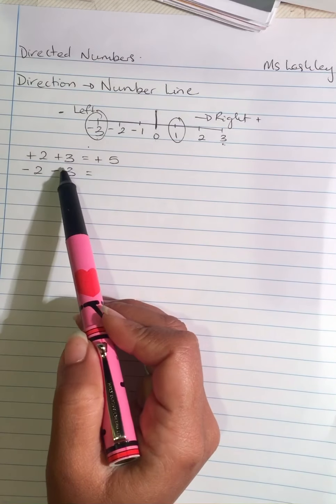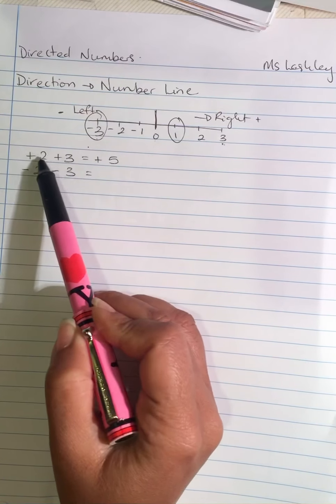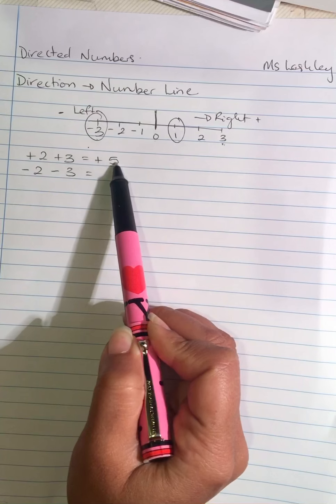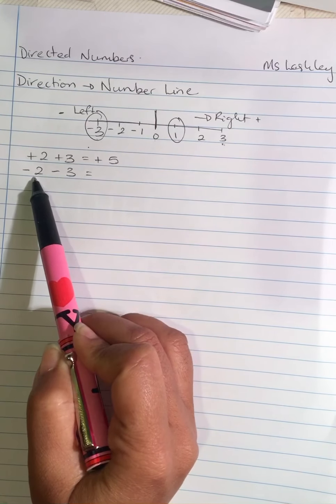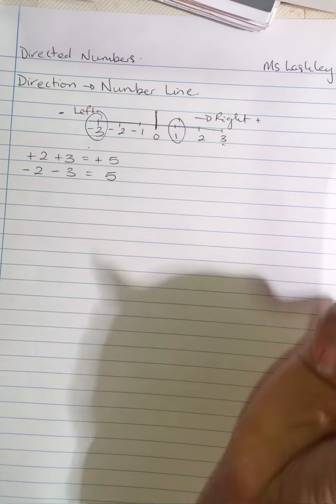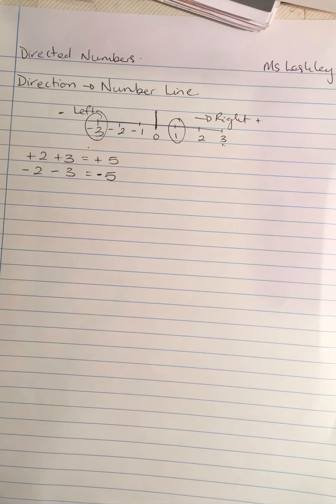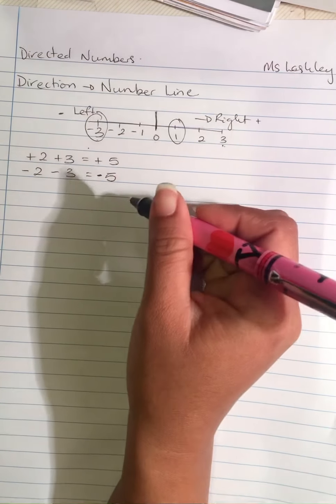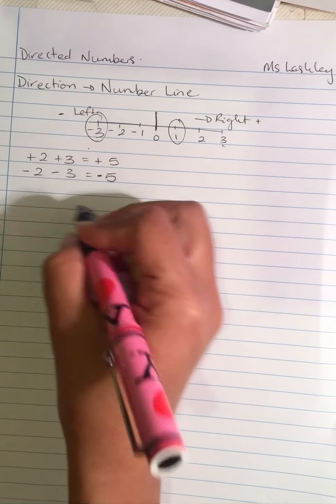Making positive and negative numbers simple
Directed numbers form 1 to csec math